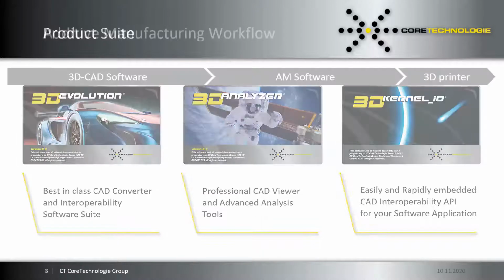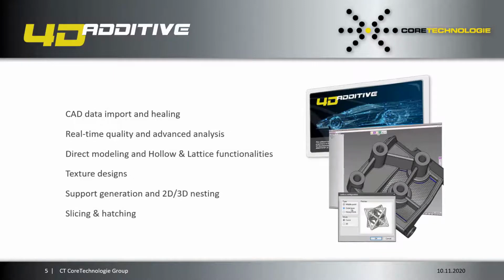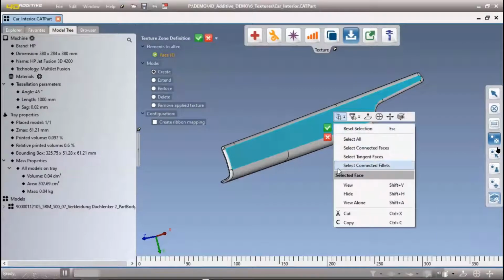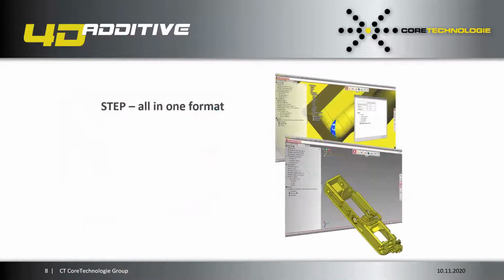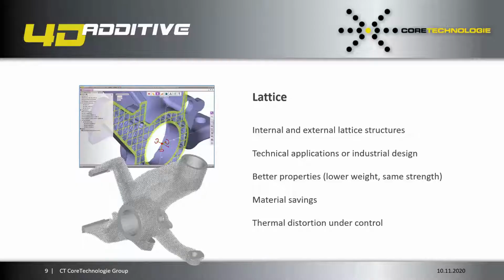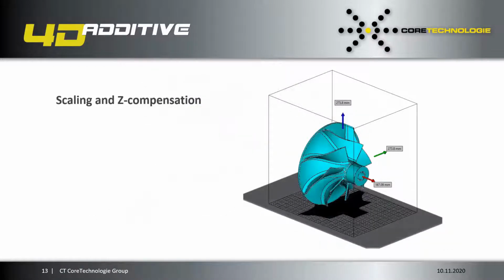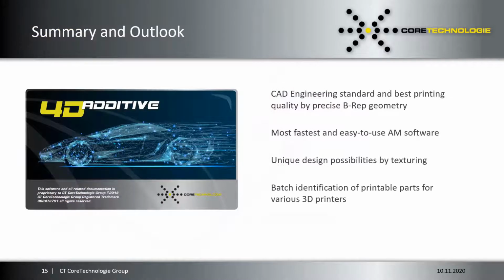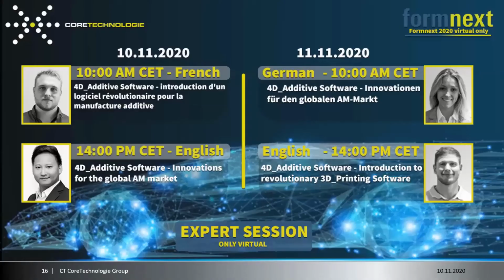4D Additive | Expert Session | Software Innovations for the Global AM Market | CT Core Technologie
Live from Formnext Connect 2020 - Expert Session:
In terms of crises and resulted vulnerable supply chains, companies focus on independent and flexible manufacturing. In order to realize self-sufficient production, the need to prepare own 3D models in AM software solutions is increasing.
The 3D printing software tool named 4D_Additive enables you an easy-to-use tool with incredible innovations in this market. According to CAD engineering standard, all data processes will be managed on accurate B-Rep geometries: Geometry quality checking and repair, support structures as B-Rep and the outstanding texturing module for unique and functional designs on real geometries emphasize 4D_Additive software.
Dealing with poor heat distribution gives you a non-satisfied printed component result. To avoid this common problem, automatic intelligent material distance control in the 4D_Additive Nesting module ensures optimal heat repartition and printing quality in 4D_Additive.
Another key element in this expert session is the generation of lightweight models to prevent additional heat. New technologies in this printing software allow you to create internal and external lattice structures such as Gyroid models to obtain model strength without support structures.
The software 4D_Additive fulfills your requirements: Outstanding file exporting functionality such as for slicing, STL, 3MF and STEP to keep your real geometries with generated support structures for your PLM system.
Innovations and agility are becoming key roles in the AM software market. For the next step, these exceptional 4D_Additive functionalities will be presented in this Formnext 2020 expert session by Phuc Tran.